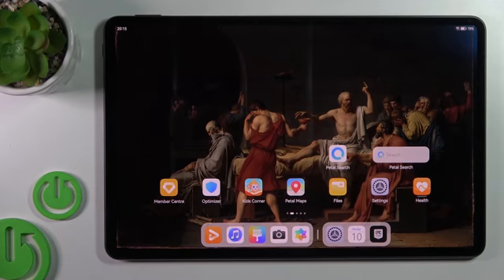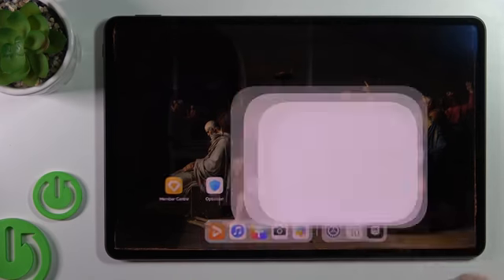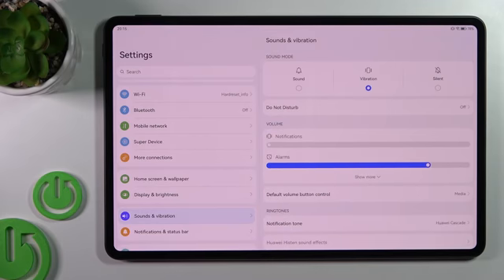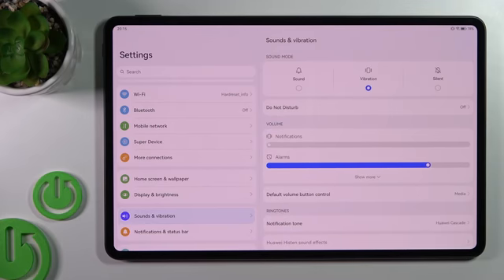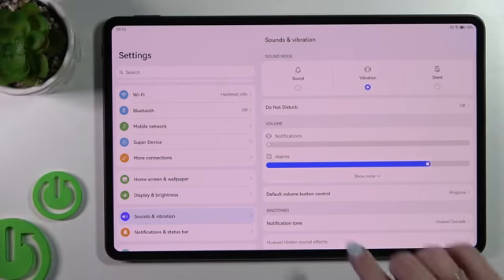HUAWEI MatePad Pro - How To Mute Notifications Sound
Are you wondering how to mute notification sound on HUAWEI MatePad Pro? In this video we will show how to mute notifications sounds on HUAWEI MatePad Pro. Follow step-by-step video tutorial.

How to mute notifications on HUAWEI MatePad Pro?
How to silent notifications on HUAWEI MatePad Pro?
How to dumb notifications on HUAWEI MatePad Pro?